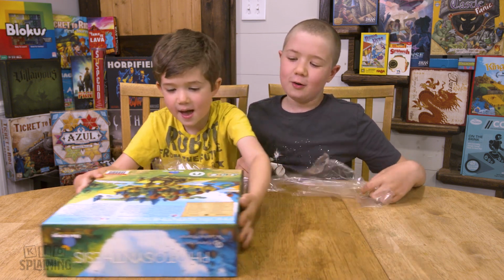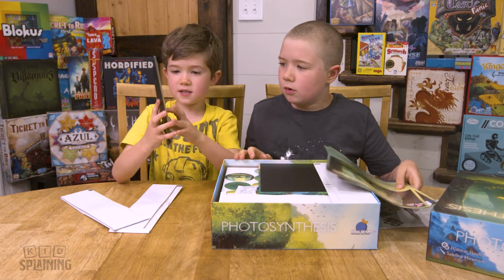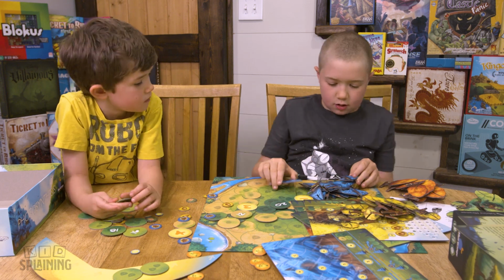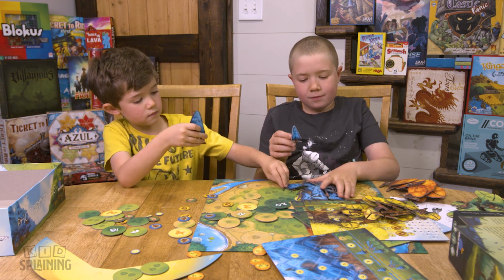Let's Unbox Photosynthesis | Kidsplaining - Unboxing the Photosynthesis Board Game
Trees, Trees, and More Trees!  If you love the sound of cardboard cutouts popping out of their frames and watching the cathartic assembly of a cardboard forest, then you're in for a treat!  Jarred and Peyton unbox and assemble everything in the Photosynthesis board game.  They got pretty wrapped up in it, so there's not a lot of conversation, but there are quite a few little jokes to enjoy here and there.

If you want to add this game to your collection you can find it

I hope you love this game as much as we do. If you use the link above, we will get a small cut from your purchase so we can keep helping you find new games that your family will love!